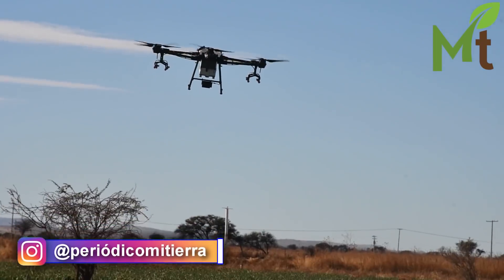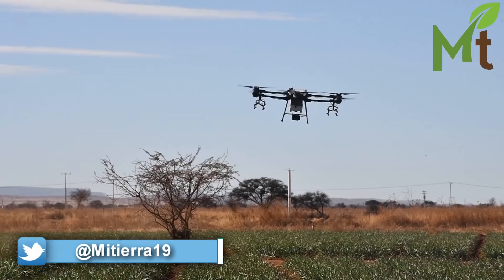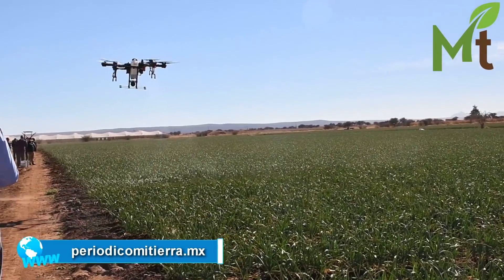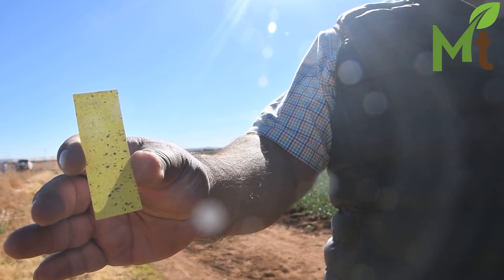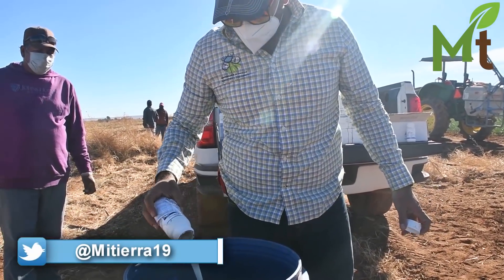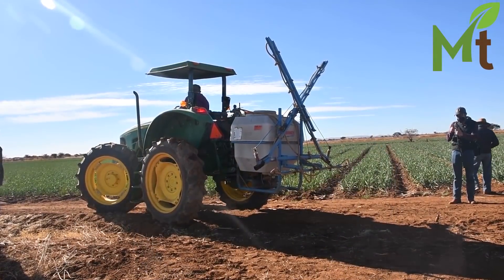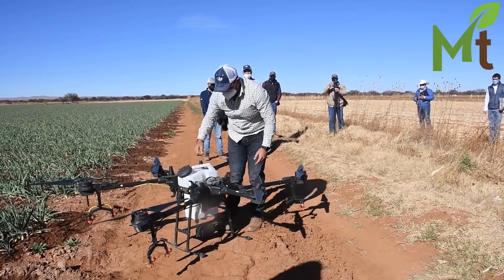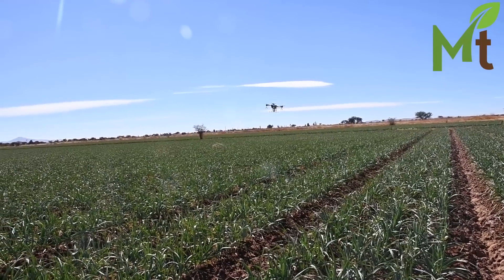La tecnología al servicio del campo. Technology at the service of the field.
En la comunidad del Bordo, Guadalupe, Zac. se hizo una demostración de fumigación con drones en 2.4 hectáreas de tierras.
En menor tiempo que un tractor, el dron es más eficiente en cuanto tiempo y calidad de fumigación.

In the community of Bordo, Guadalupe, Zac. drone spraying was demonstrated on 2.4 hectares of land.
In less time than a tractor, the drone is more efficient in terms of time and quality of spraying.